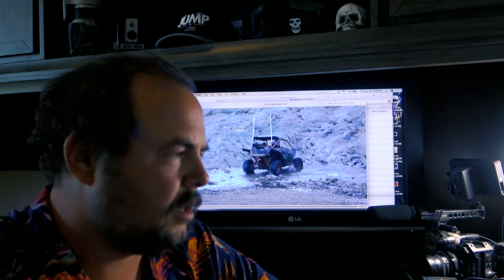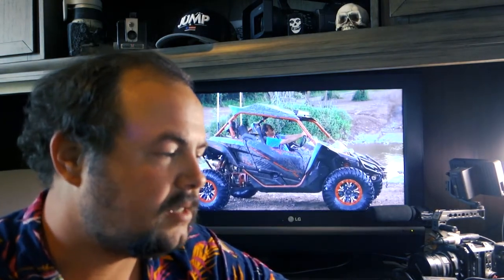Video #362 // Ride Spot Review - Crossbar Ranch (Davis, OK)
Crossbar Ranch in Davis, OK is another rock-crawling spot with some mud and creeks for cruising. You can pull off and watch the nut-jobs test their builds and skills along the rock-faces as well as the popular Jeep trails for the big boys!